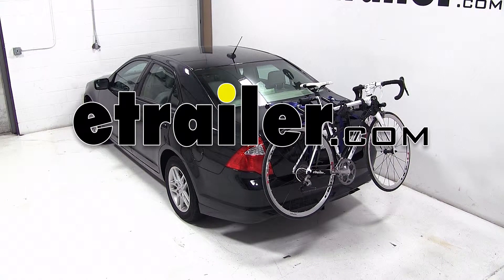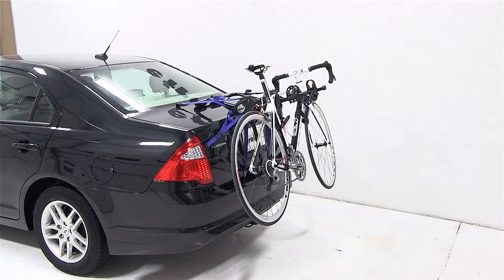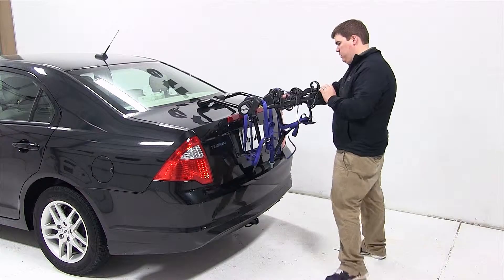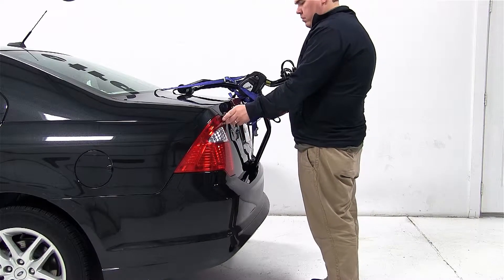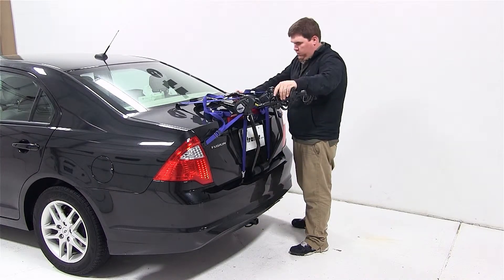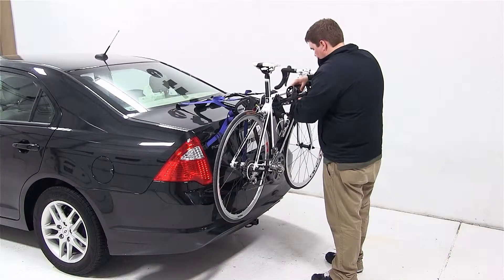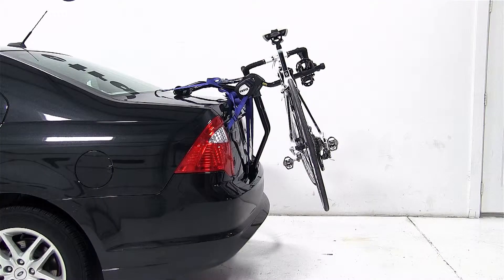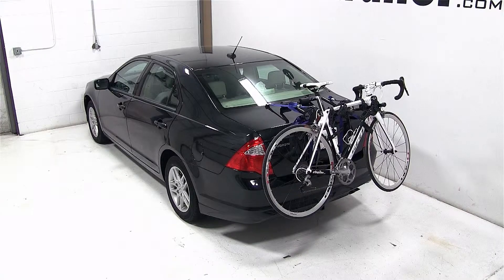Installation Guide for the Thule Passage Trunk Bike Rack for 2 Bikes on a 2012 Ford Fusion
Today on our 2012 Ford Fusion we'll be test fitting the Thule Passage Trunk Mounted Two Bike Carrier, part number th910xt. Before we begin our test fit we'll first need to refer to the Thule Fit Guide or the included instructions to determine what number our FitDial should be set at. In this case we're setting our FitDial at eight.After setting our FitDial we'll place the carrier onto the vehicle. We'll put the top straps at the top part of the trunk with the side straps at the side part of the trunk and the bottom straps to the bottom part of the trunk. We'll then tighten all the straps to secure the carrier to the vehicle. After securing the excess slack we're ready to load our bike.We'll go ahead and undo the cradle straps, set the bank onto the frame cradles and secure with the straps.

That completes today's test fit of the Thule Passage Trunk Mounted Two Bike Carrier, part number th910xt on our 2012 Ford Fusion.